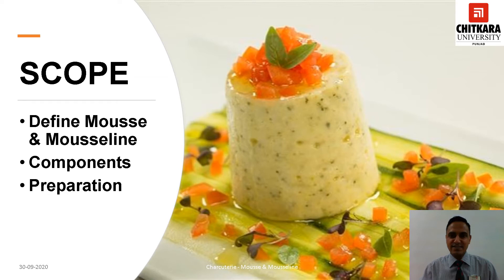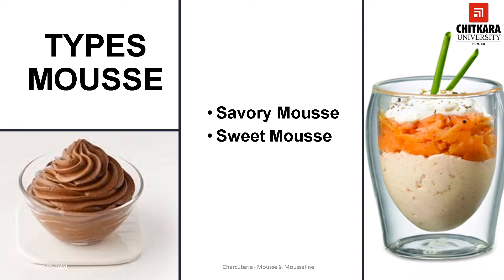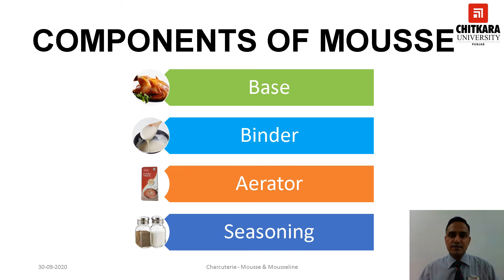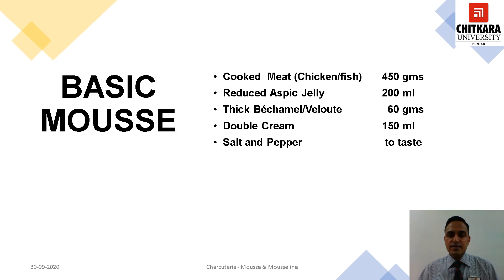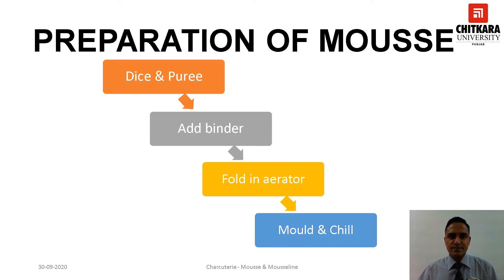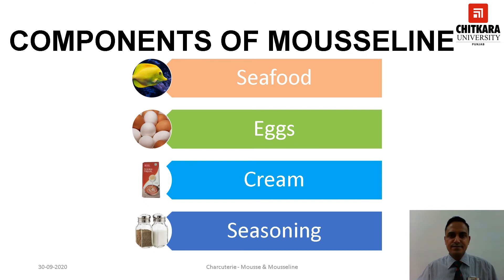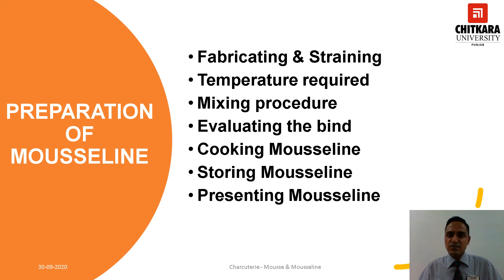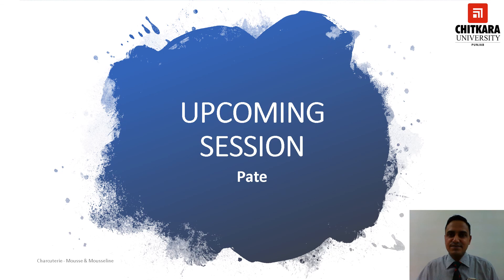Mousse and Mousseline by Santosh Malkoti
The terms mousse and mousseline are often used inter-changeably and confused with each other.

Mousse
The mousse is a delicacy that is sure to delight the eye and please the palate as well. A mousse can be defined as a mixture of cooked ingredients, pureed and held together with gelatin, veloute sauce, mayonnaise or aspic jelly, then enriched with cream and sometimes flavored with wine.

MOUSSELINE
Mousseline is made out of a combination of uncooked meat that are pureed and bound with egg white and sometimes cream. They are set by cooking.

INGREDIENTS USED FOR MOUSSELINE :
• Seafood - Mix of seafood or only one kind of seafood can be used (scallops, lobster, shrimp, salmon)
• Meats & Poultry - The meat of the young animal is the proper choice because it is rich in connective tissue proteins. (chicken breast, duckling breast, loin of veal, calf/chicken liver)
• Eggs - Eggs act as a secondary binder. Seafood items that create a stronger bind need a less powerful secondary binder ingredient. Therefore, they are often bound with lower protein whole eggs/yolks. Meats that create a weaker primary bind often must be bound with high protein egg whites to give them more structure.
• Cream - Cream act as fat. Heavy cream, fat content 36% or higher is considered best to create a strong emulsion. The cream should be fresh & smooth and show no signs of curdling.
• Seasonings & flavorings - Whatever seasonings & flavorings are used, they must not mar the smooth texture of the mousseline. Spices & herbs should be minced extremely fine. Vegetables must be pureed and then reduced (moisture cooked off) so as not to dilute the forcemeat.